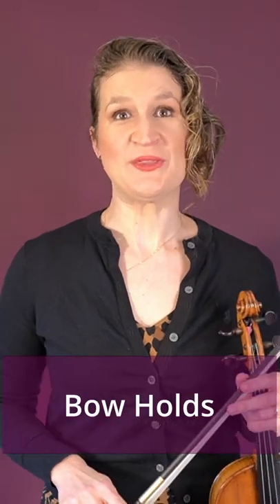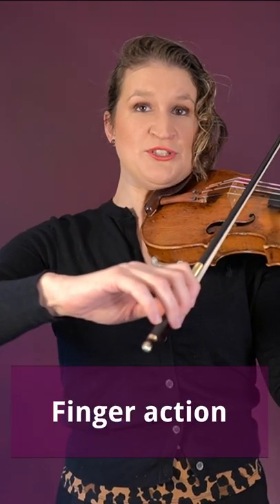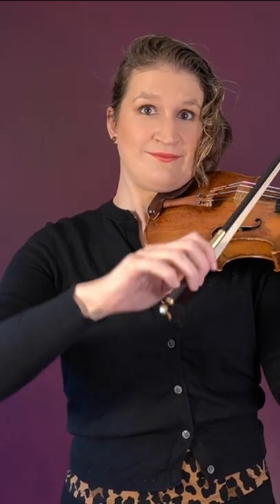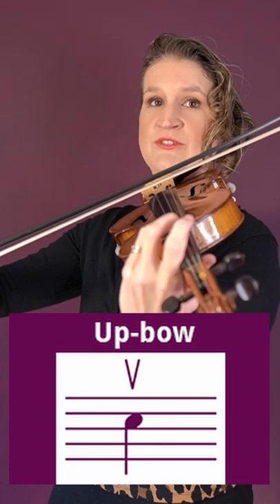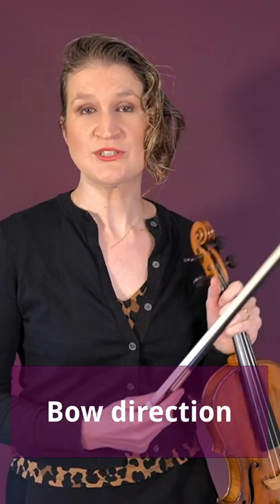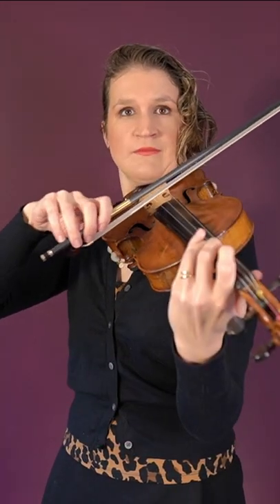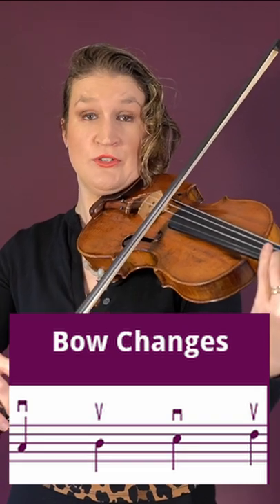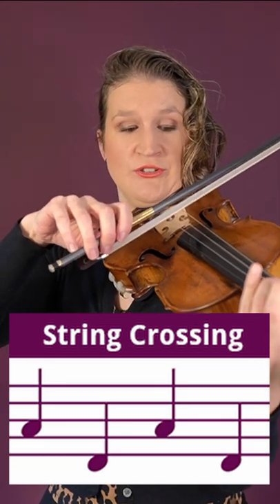BASIC Violin Bowing Terms